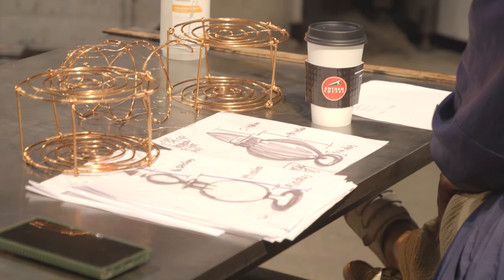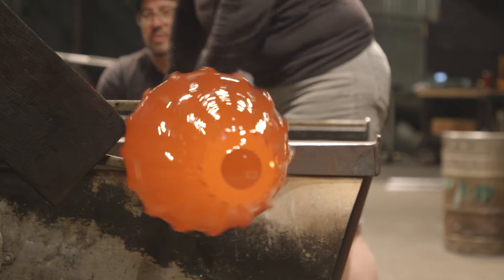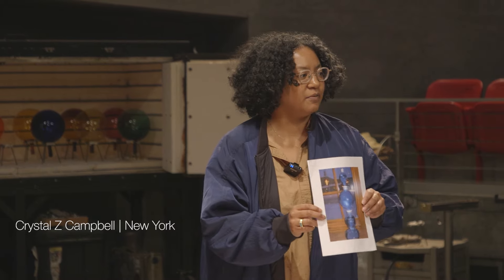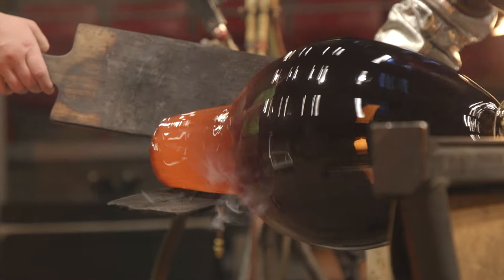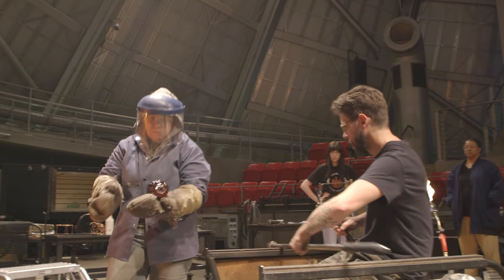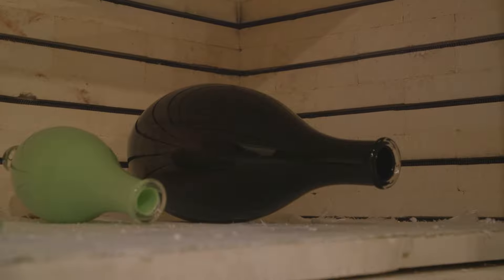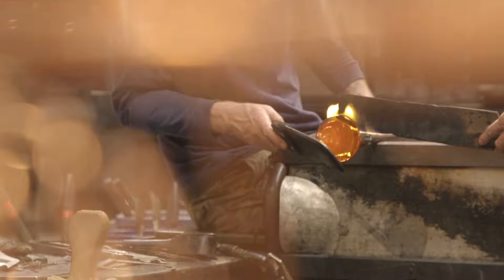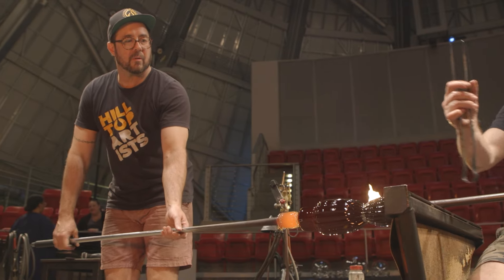Meet the Artist | Crystal Z Campbell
Visiting Artist Residency: Crystal Z Campbell
Dates of the residency: 5/29-6/02
All images courtesy of the Artist
Directed, Camerawork, Editing: Serena Berry
Museum of Glass Hot Shop Team: Benjamin Cobb, Gabe Feenan, Sarah Gilbert, Nick Davis, Kristin Elliot and Sayuri Fukuda
Museum of Glass Hot Shop Interpretive Staff:
Walter Lieberman, Emily Martin, Mackenzie Hough